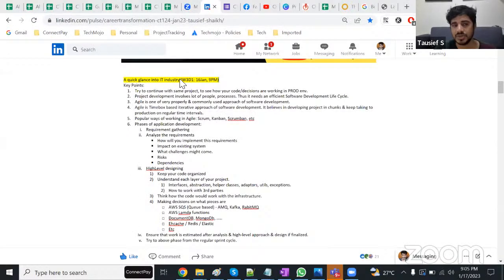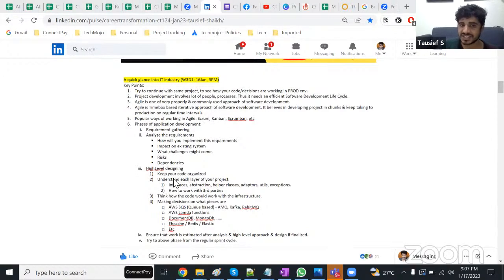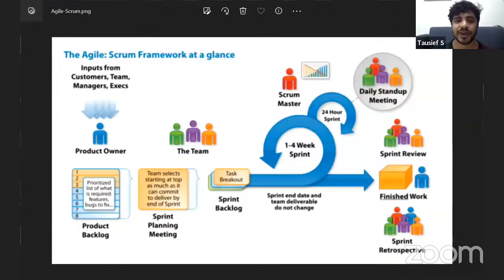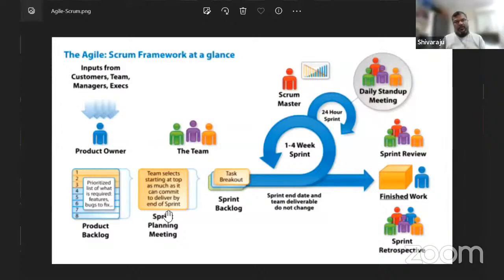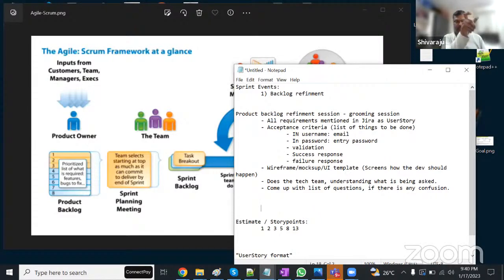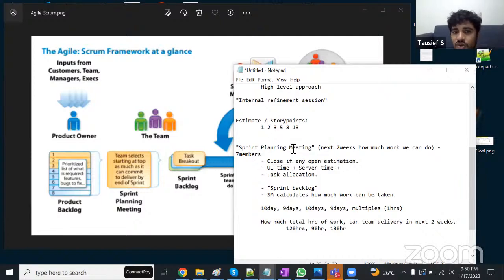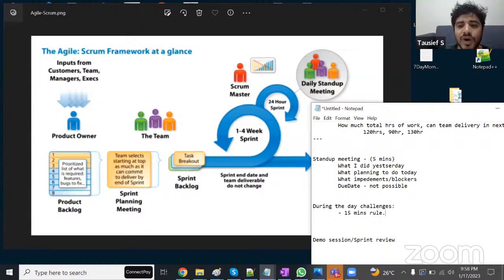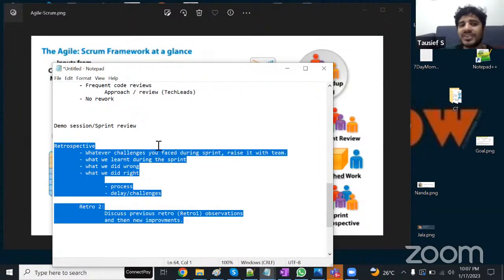Special Entry - Week3 Jan CT (16-20 Jan)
Corporate Agile - Part2 (W3D2: 17Jan, 9PM)
  1) All Above Agile
                2) Roles involved in Agile:
   1) ProductOwner - Gives requirement,
   2) ScrumMaster - Works with Team for delivering the software,
   3) Team - All team members works collaboratively to accomplish results
  3) Backlog refinement / grooming / requirement gathering meeting
   1) The detailed requirements are discussed during this meeting.
  4) Internal grooming meeting
   1) Be clear with the requirements.
   2) Ask any questions, and raise with PO for clarifications
   3) Identify dependencies - analysis.
   4) Finalize the approach & high level requirements.
   5) Estimate the tickets, time based or Story point based.
  5) Requirements are given in the form of user-story.
  6) Sprint Planning meeting:
   1) Here we ensure that requirements are fully clear.
   2) We ensure that work is estimated.
   3) Check how-much hours-of-work for entire team, can be taken in upcoming sprint.
   4) Based on the requirements being discussed, check the priority, order of development, time estimates, and finalize how many tickets/user-stories can be developed as part of that sprint.
  7) Daily Standup:
   1) What I did yesterday
   2) What planning to do today
   3) What impediments/blockers
   4) Check if DueDate is possible to meet
  8) Dealing with challenges faced during the day:
   1) 15 mins rule. If blocked for 15-30 mins, not able to progress, then reach out to other team members for resolution.
   2) Follows with people to get the answers
   3) Frequent approach discussion & reviewed of progress
   4) No rework - Try to do thigns, one time right.
  9) Sprint demo/Sprint review
   1) Look at what features were developed, and give demo to the ProductOwner for taking the features forward.
   2) The feature would further be opened for UAT, and then to PROD.
  10) Sprint retrospective
   1) Whatever challenges you faced during sprint, raise it with team.
   2) What we learnt during the sprint
   3) What we did wrong?
   4) What we did right?
   5) And in each retro, check what were the items of last one, and how the progress going on that.

Follow me for your Career & life success!
It's your time to succeed!
Apply & WIN!